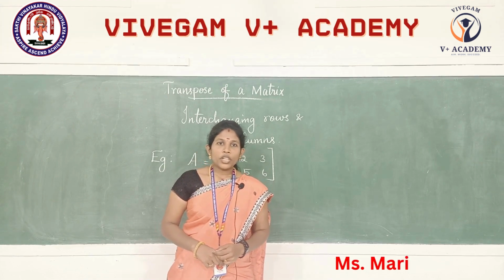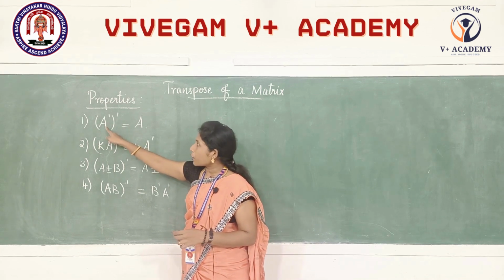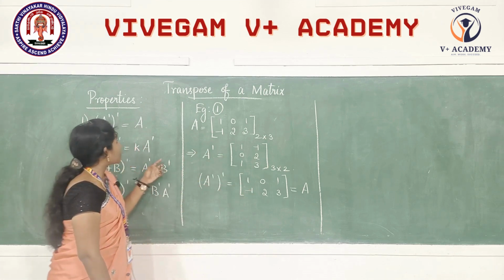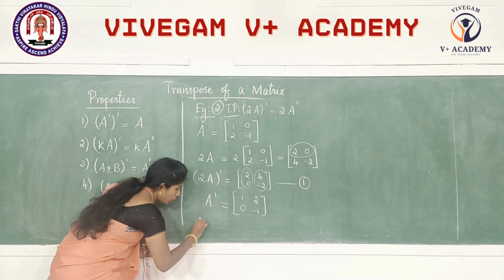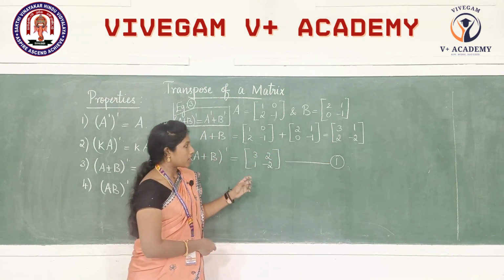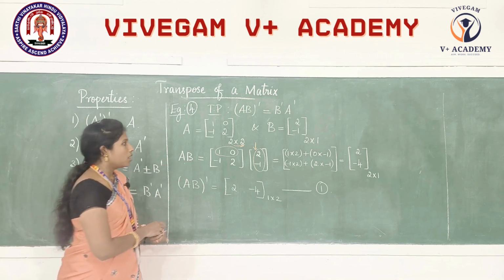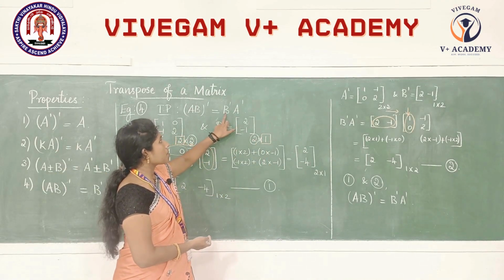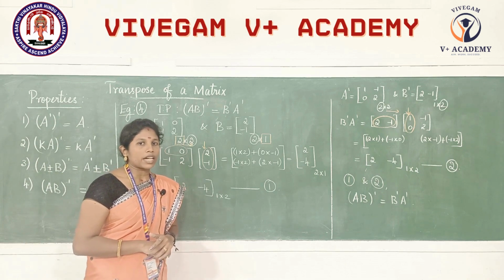Transpose of a Matrix | Matrix Easy Guide | Ncert Syllabus | Arithmetic Series| CBSE Board | Maths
Welcome to ‎@SVHVThoothukudi  ‎@VIVEGAMVPLUSACADEMY

In this video you will learn about the - Quick review of transpose of a Matrix